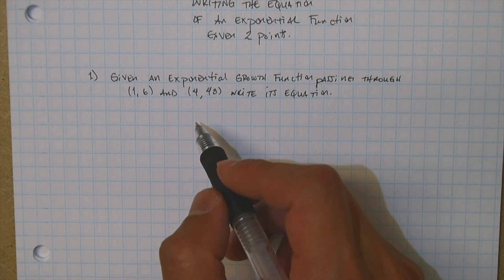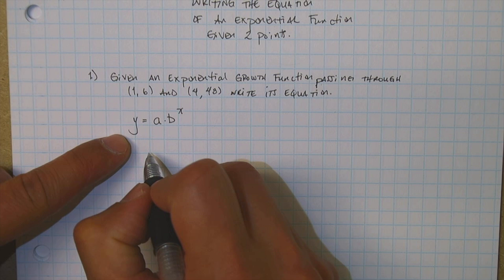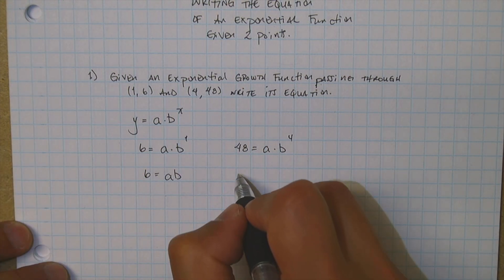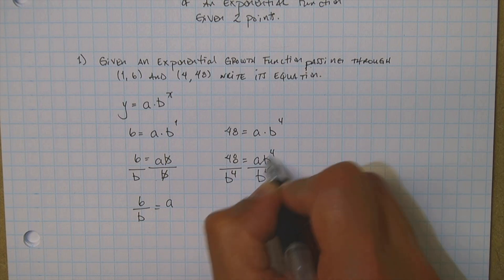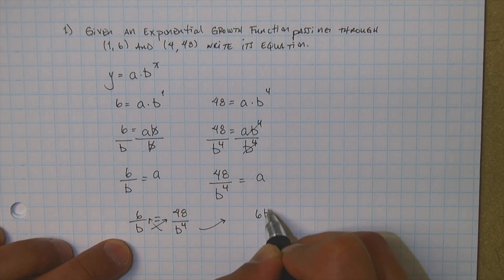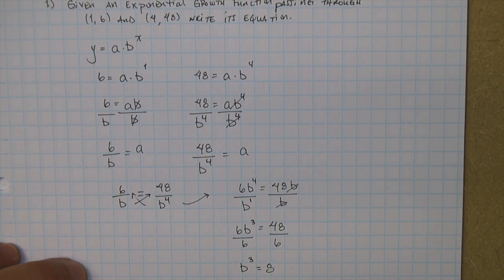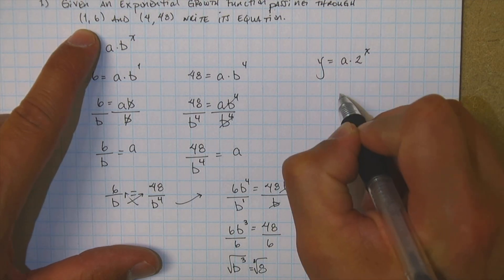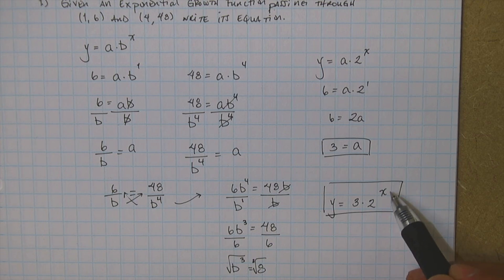Writing an Exponential Equation Given 2 Points.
In this video we talk about how to write an exponential equation given 2 points on that graph. Students will set up a system of 2 equations in order to solve for the missing variables.